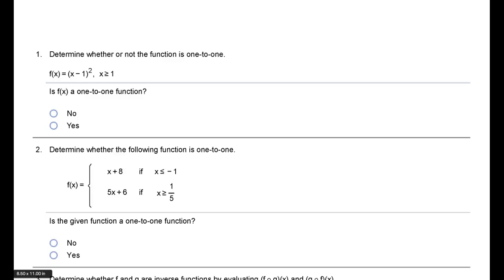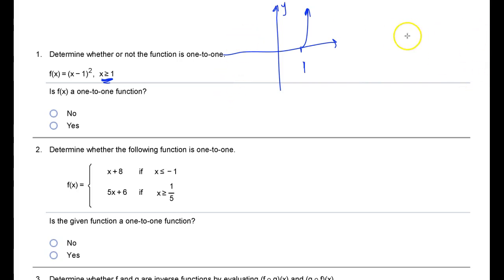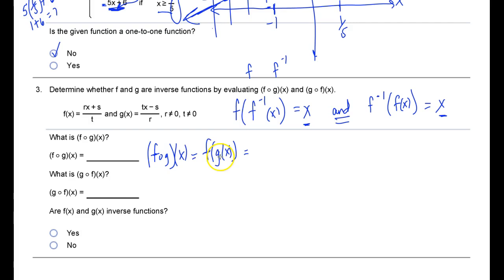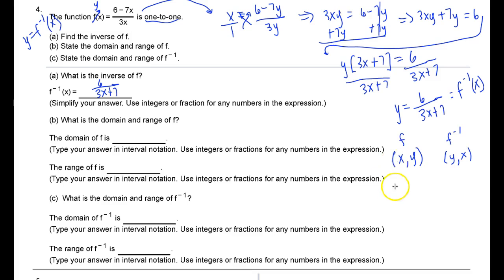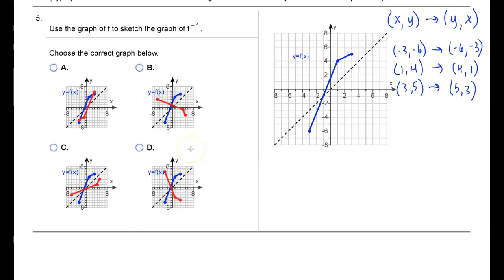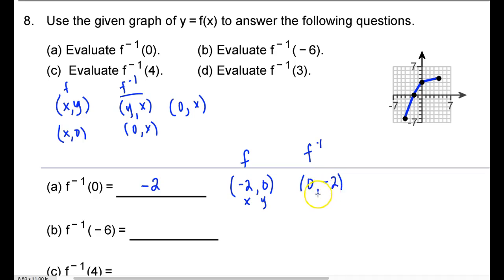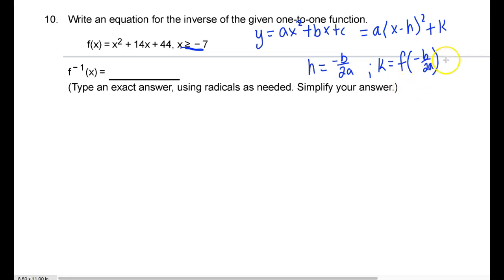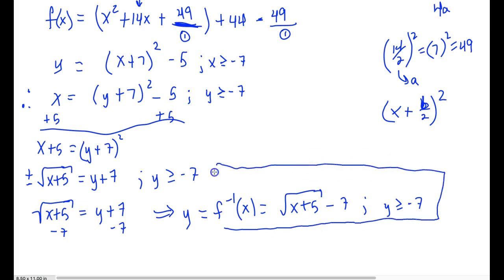Section 3.6 Overview - Inverse Functions